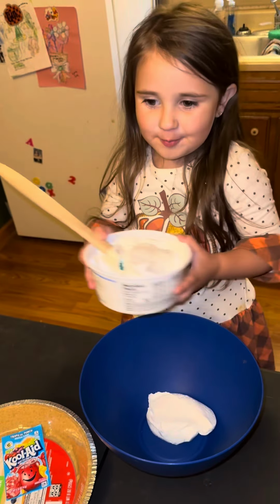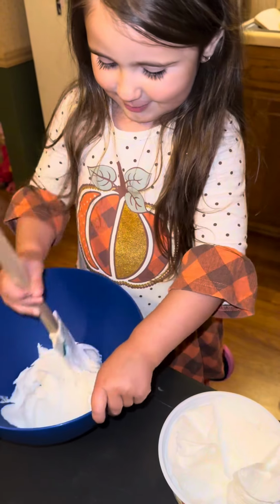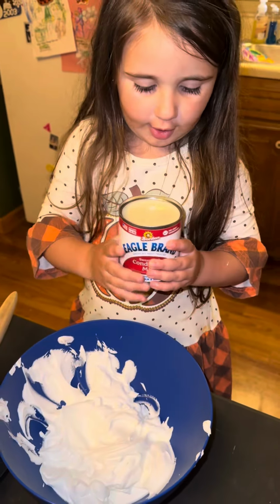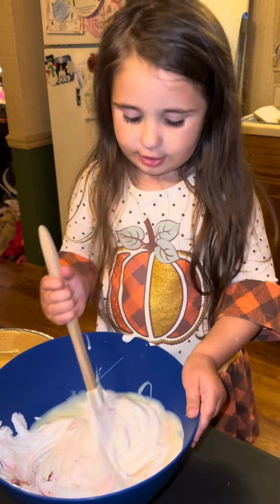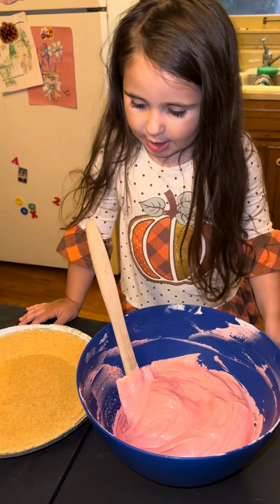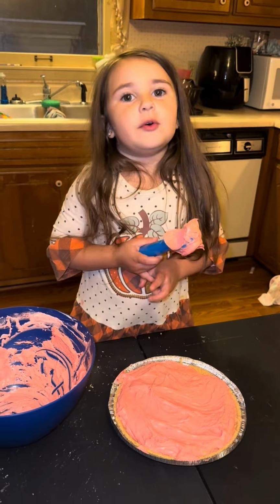Baking with Gia: kool-aid pie